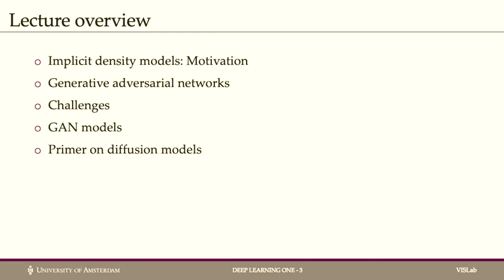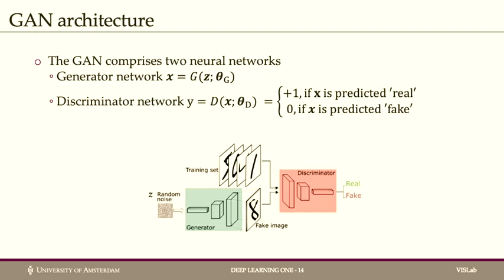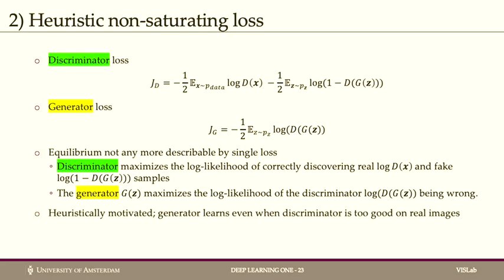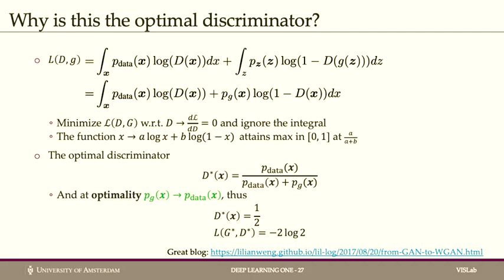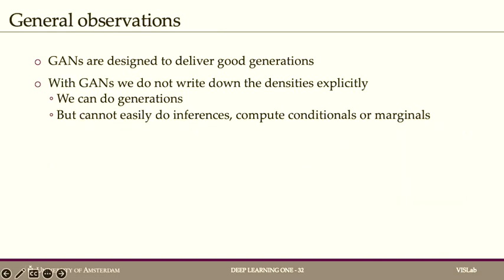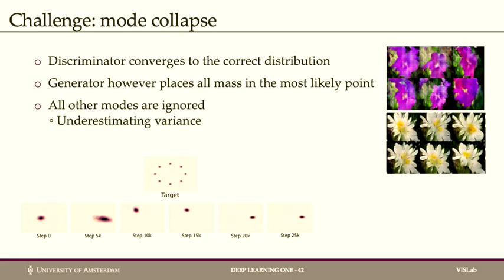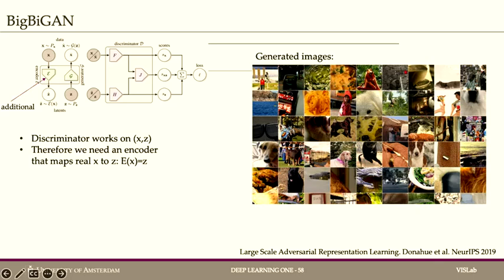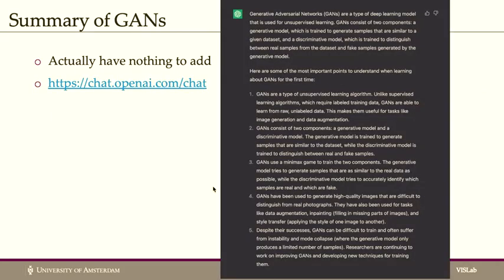DL1: 10. Generative Adversarial Networks